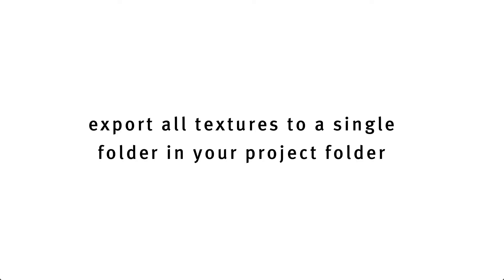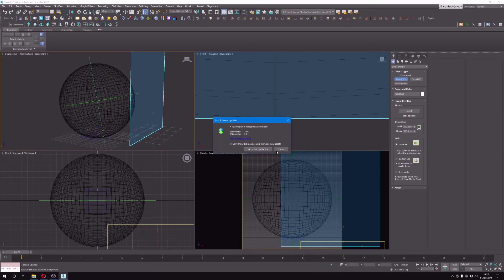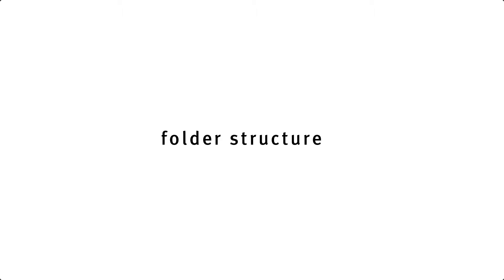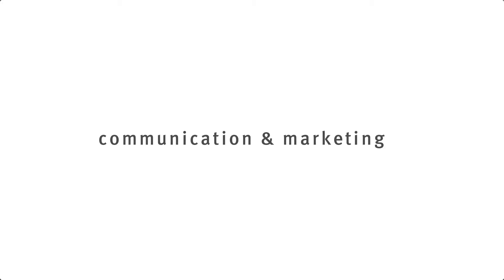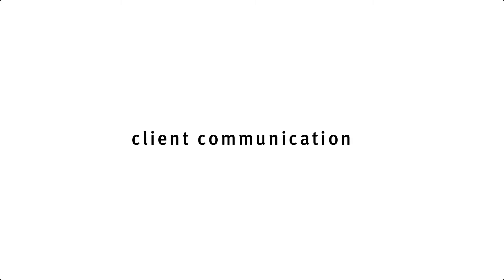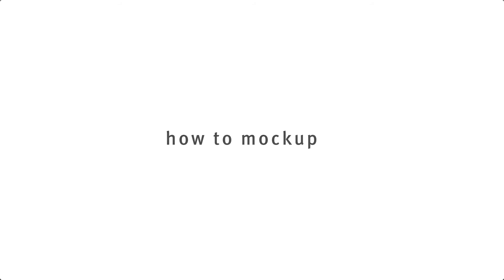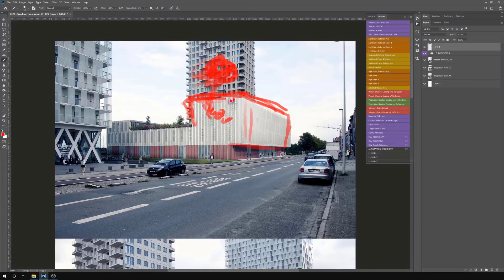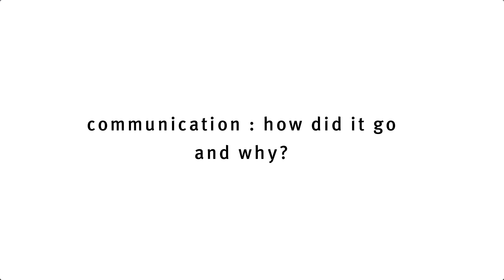7 To-Do's After You Finish an Arch-Viz Project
A short video covering a simple workflow on all the steps a project will undertake once completed in order to properly archive it and make the most out of it.

Thanks!

0:00 introduction
01:05 3d models
2:43 2d files
3:50 Folder structure
5:02 Communication & marketing
5:32 Archiving
6:16 Client communication
8:52 Revisit your work at some point in the future